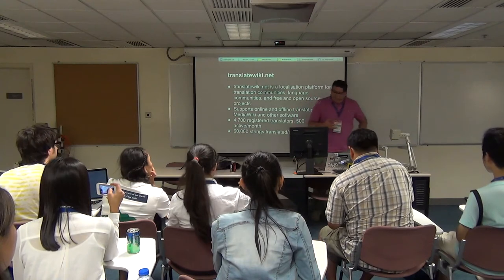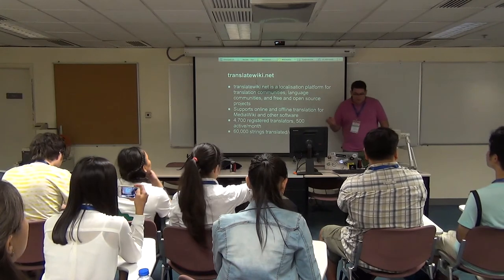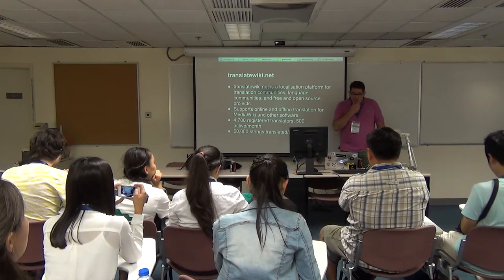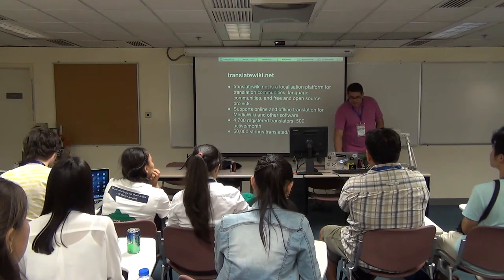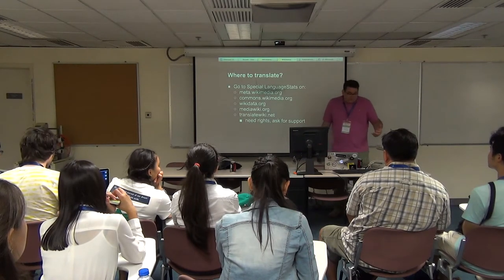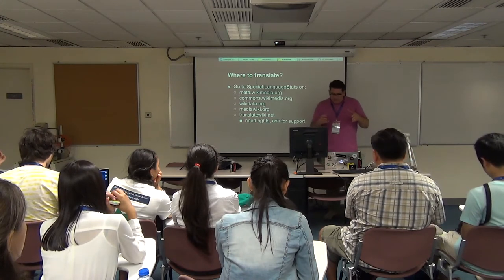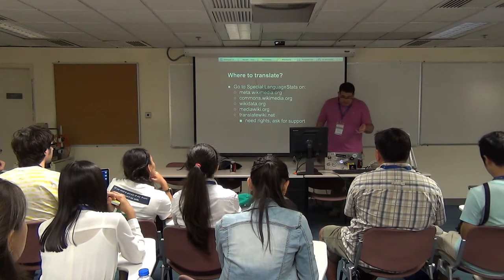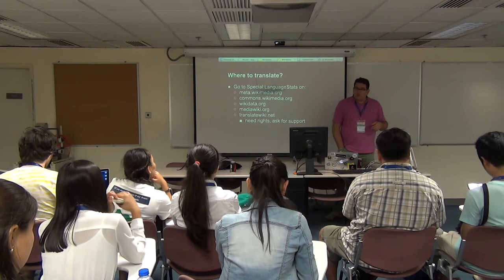Wikimedia translation sprint (introduction)- Siebrand Mazeland